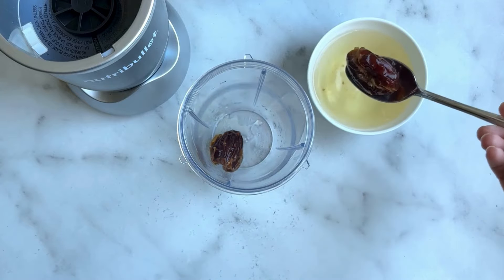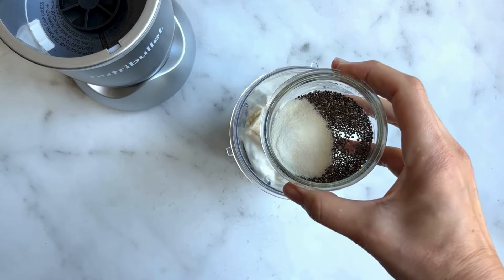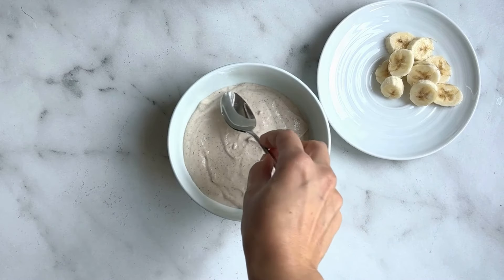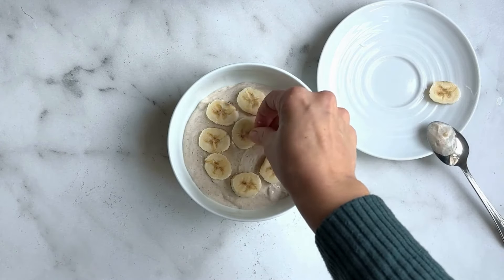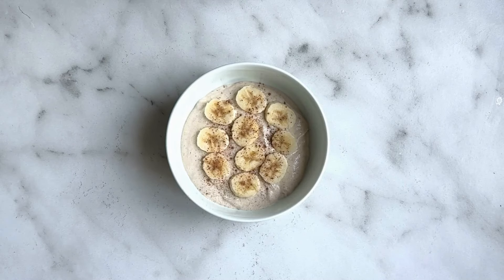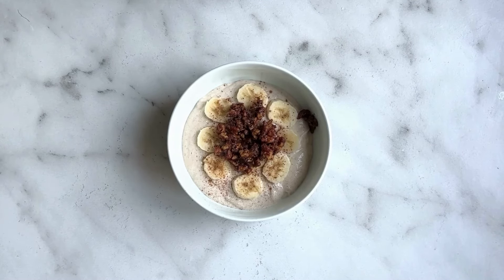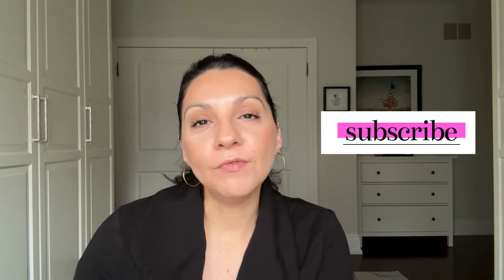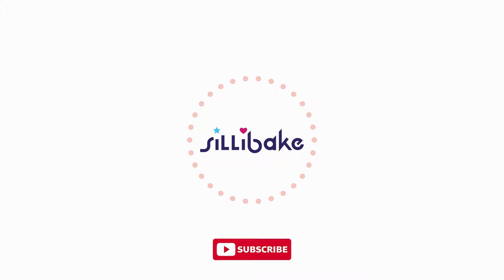PROTEIN POWER Banana Cottage Cheese Pudding Recipe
High-Protein Banana Cottage Cheese Pudding Recipe | 25g Protein & 7g Fiber

Looking for a delicious and nutritious dessert or snack that's packed with protein and fiber? This Banana Cottage Cheese Pudding is a game-changer! With 25g of protein and 7g of fiber per serving, it’s the perfect guilt-free treat to fuel your day. 💪

This recipe combines the creamy goodness of cottage cheese and Greek yogurt with the natural sweetness of bananas and dates, topped with a delightful pecan cinnamon crunch. Whether you're meal prepping or satisfying a sweet tooth, this pudding is a must-try!

Total Macros (Approximate): 1 Serving (without extra half banana for topping)
Calories: 362 |Protein: 25.6g |Carbs: 36.8g | Fiber: 6.5g |Net Carbs: 30.3g Fat: 12.5g |Sugar: 24.9g

Recipe: 1 Serving
High Protein Banana Cottage Cheese Pudding

Banana Cottage Cheese Pudding
¾ cup cottage cheese
¼ cup Greek yogurt
1 banana (half for pudding, the other half sliced for topping)
1-2 Dates, softened
½ tbsp chia seeds
½ serving collagen powder
½ tsp vanilla
1/8 tsp cinnamon

Pecan Coconut Crumble
1 tbsp unsweetened shredded coconut
2 tbsp raw pecans, roughly chopped
1 tsp salted butter
1/8 tsp ground cinnamon
1 tsp maple syrup
¼ tsp vanilla extract

Instructions:
Pudding
1. Add hot water to your dates and let then soak for 10 min.
2. Remove dates from the water and add them plus the rest of the  ingredients to a blender or food processor, blend until well combined and creamy. If it’s too thick add a little water from the soaked dates. Transfer the pudding to 1 or 2 bowls. Refrigerate up to 3 days.
Crumble
1. Preheat a small skillet over medium heat.
2. Preheat skillet for 2 min, Add the chopped pecans to the skillet. Toast them lightly for 2-3 minutes, stirring frequently, until fragrant and golden. Be careful not to burn them. Now add butter, stir until melted. Add your coconut, stir then turn off the heat.
3. Add your vanilla, cinnamon, and maple syrup. Mix until the pecans and coconut are evenly coated.
4. Remove from heat and allow the crumble to cool slightly. It will crisp up as it cools.
5.     Sprinkle the crumble generously over the banana cottage cheese pudding.
Notes:
* This crumble provides a delightful crunch and adds healthy fats and a touch of natural sweetness to your pudding.
* For extra texture, you could include 1 tsp of almond flour or rolled oats before toasting if desired.
SiLLibake. Baking Beautifully.™

- Click the 🔔 to get notifications of future uploads

Our small business would like to Thank You for all your support!
SiLLibake